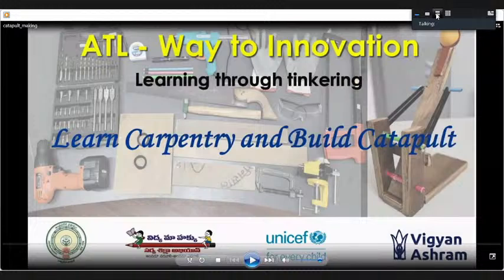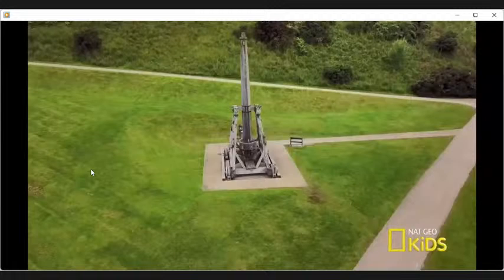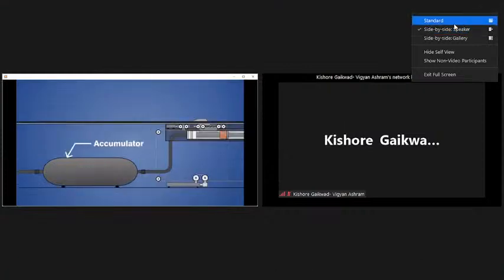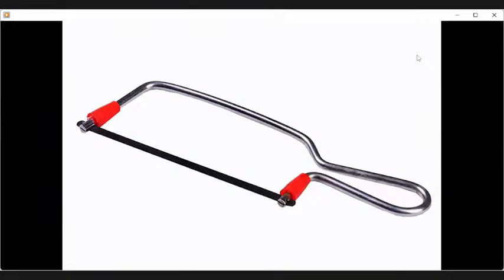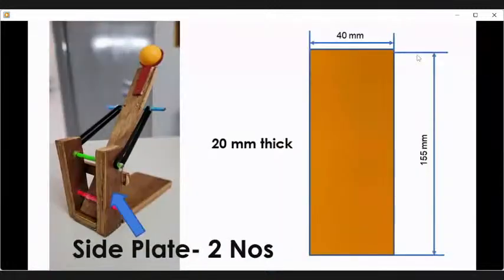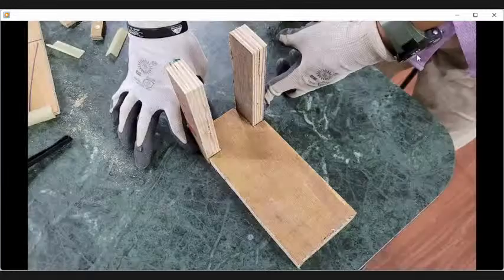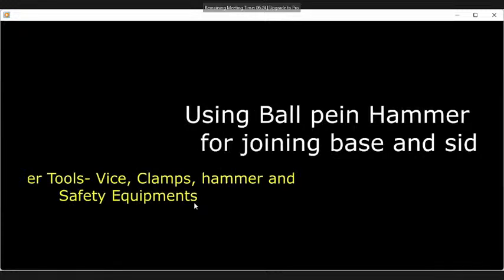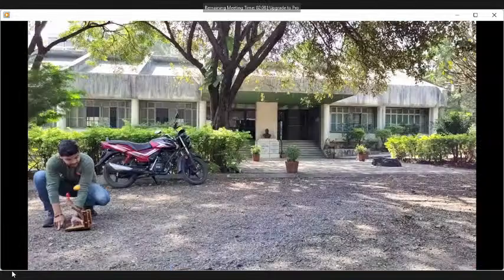Learn Carpentry and Build Catapult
An initiative by AIM supported by Supported by Samagra Shiksha, Govt. of A.P, UNICEF & Vigyan Ashram